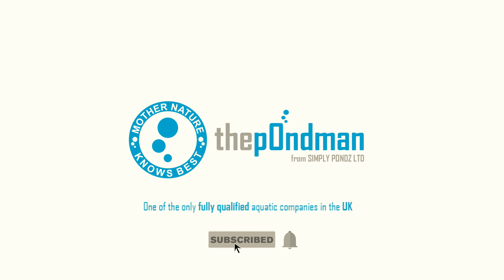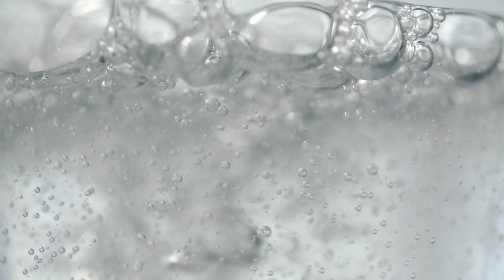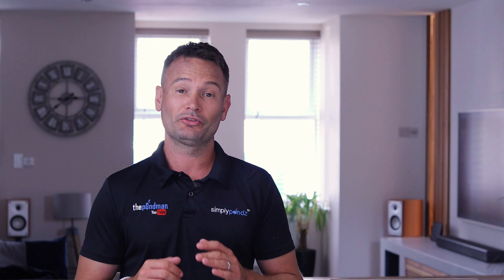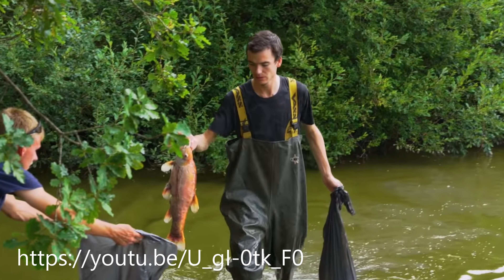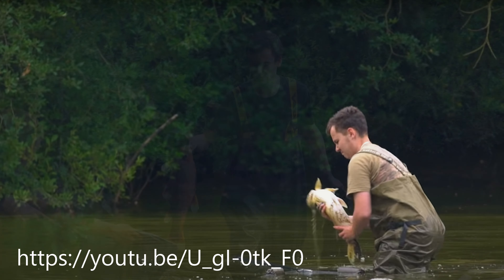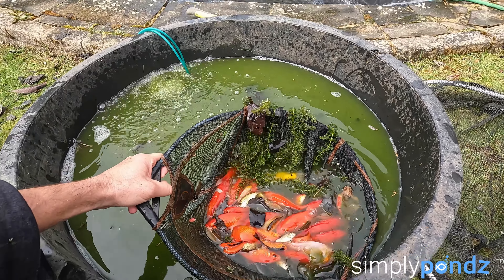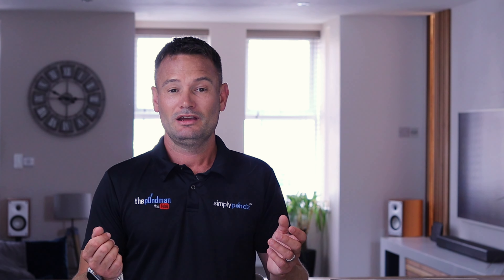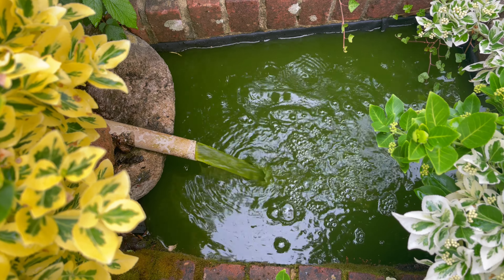The Oxygen Trap: How Warm Water Can Be a Death Sentence for Your Fish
In the tranquil depths of the pond, life thrives. Fish glide gracefully through the water, their scales glinting in the sun. But in the darkness below, something sinister is lurking. The underwater world's most stealthy assassin - a lack of oxygen.

You might not think much about oxygen in your pond, but for fish, it's the key to their survival. Without it, their bodies begin to suffocate, and they suffer from a range of deadly ailments.

At first, the signs might be subtle. Your fish may seem a little sluggish, less active than usual. But as the levels of oxygen continue to drop, the effects become more pronounced. Their gills begin to flutter desperately, their mouths gasping for air. They might swim frantically to the surface, searching for the precious oxygen that's in such short supply.

But all too often, it's too late. Without enough oxygen, their bodies begin to break down. Their immune systems weaken, making them vulnerable to diseases and infections. They become lethargic, losing the strength to fight back. Eventually, they succumb to their fate, victims of the most silent and stealthy killer in the underwater world.

It doesn't have to be this way, though. By understanding the importance of oxygen in your pond, you can help keep your fish healthy and happy. Aeration is key - whether through fountains, pumps, or other means, introducing oxygen to your pond can make all the difference.